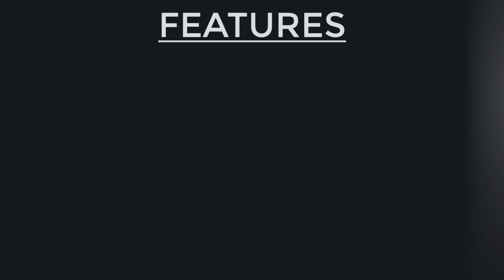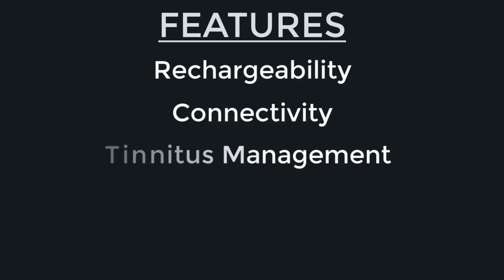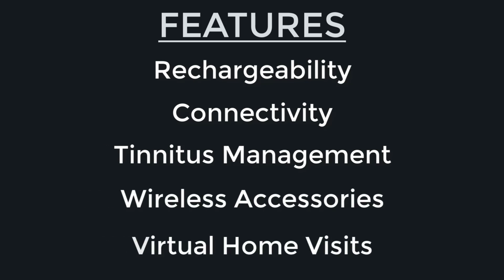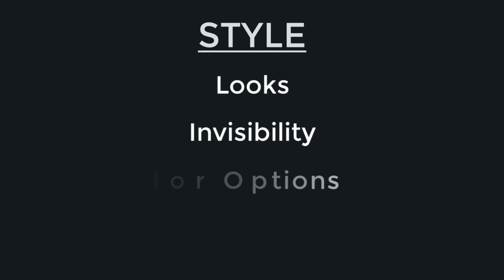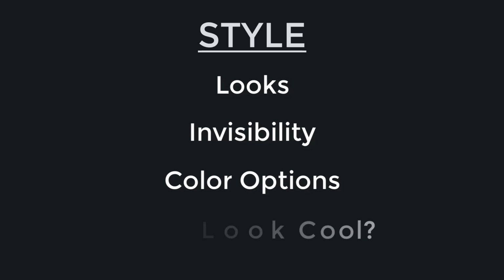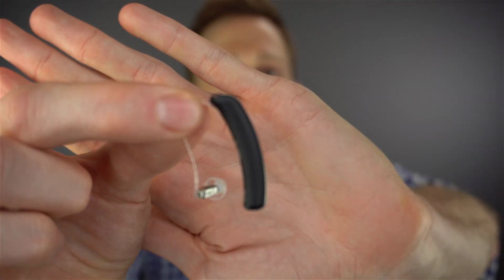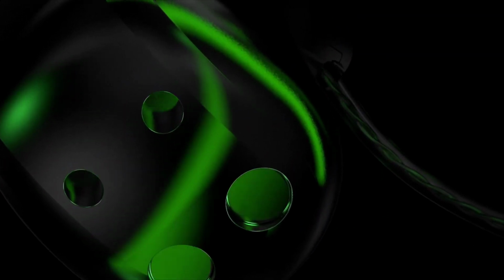Hearing Aid Features vs. Style | Signia Styletto Connect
Hearing Aid Features vs. Style | Signia Styletto Connect.  Dr. Cliff Olson, Audiologist and founder of Applied Hearing Solutions in Phoenix Arizona, discusses how hearing aid features and style are sometimes mutually exclusive.

Whenever I'm performing a Hearing Aid Evaluation to determine which hearing devices are right for my patient, based on their needs and wants, inevitably the discussion of hearing aid features and style takes place.

You see, each patient has different priorities when it comes to their needs and wants when identifying the best set of hearing aids for them.  Some care the most about Features.  The more features the hearing aid has, the better.  These features can include Rechargeability, Connectivity to a smartphone (Bluetooth), Tinnitus Management, Access to Wireless accessories, or the ability to have Virtual Home Visits.

Other Patients care more about the Style of a device.  In other words, the Looks of the hearing aid, Invisibility, Colors, and Cool Factor.  The problem is, sometimes the best features and the preferred style can be mutually exclusive, and by picking one you may have to sacrifice the other.

However, this is where Signia has changed the way we approach selecting the best hearing aid for a patient when it comes to features and style.  The recent release of the Signia Styletto Connect has received a lot of attention due to it's sleek design and stylish looks, but with all the hype surrounding the asthetics of the Styletto Connect, the features of this device went largely overlooked.

The fact is, the Styletto Connect is part of the very impressive lineup of Signia Nx Devices.  In terms of features and performance it is every bit as impressive as other feature rich products in Signia's lineup.

For starters, it is Rechargeable.  With the Styletto Connect, you get 19 hours of battery life on a single 3-hour charge, and the sleek charger case is easily portable and stores extra charges without having to plug it into an outlet.

It is also Bluetooth compatible.  Not only can you wirelessly stream all audio directly from your iPhone into your hearing aids, you also have access to the Signia My Control App, which allows you to make a variety of program and volume adjustments to your devices right from your smartphone as well.

However, one of the most unique features of the Nx Devices is the Own Voice Processing also known as OVP.  One thing that some hearing aid users have a tough time adapting to is the sound of their own voice when first wearing hearing aids.  Think about it, if you have gone several years with a hearing loss, you haven't been hearing your Own Voice at the proper level for a long time.

What Own Voice Processing (OVP) does, after being programmed by your hearing care professional, is reduce the amplification given to your own voice while maintaining the correct level of amplification for other people's voices.  Studies show that OVP can significantly improve the sound of your own voice

Not only does the Styletto Connect check all the boxes when it comes to Features and Style, but the overall performance of the Styletto Connect is impressive as well.

As soon as the Styletto Connect was released in Early 2019, I almost immediately contacted one of my patients, Neil Brooks, who is a prominent, and might I say stylish, Real Estate Agent in Scottsdale Arizona.   After fitting him with the Connects, and giving him a week to acclimate to the new devices, we decided to go to a noisy Biker Bar in Cave Creek Arizona, to evaluate and discuss how well he had been performing with his new devices.  Initially thinking he was going to have to give up performance for style, he was blown away by his actual hearing performance with the Stylettos.  Even in incredibly difficult listening environments.  Proving that you don’t have to give up Features & Performance for Style.

At the end of the day, trying to get the perfect balance of Features and Style can be difficult, but thanks to forward thinking and innovative hearing aid companies, it doesn't have to be impossible.